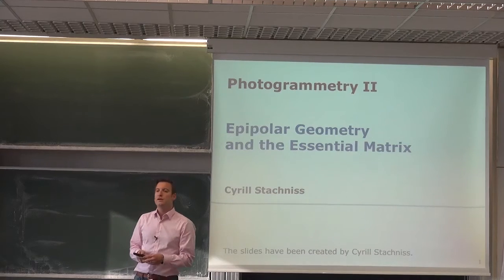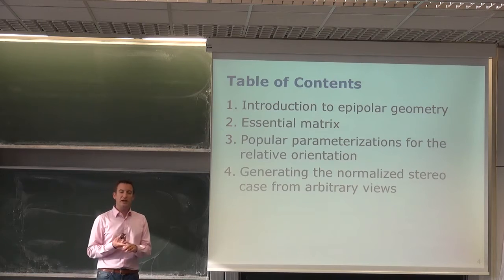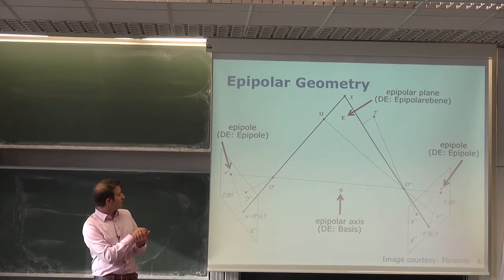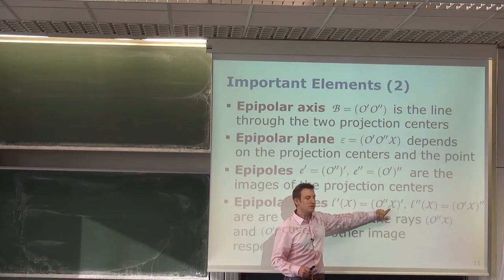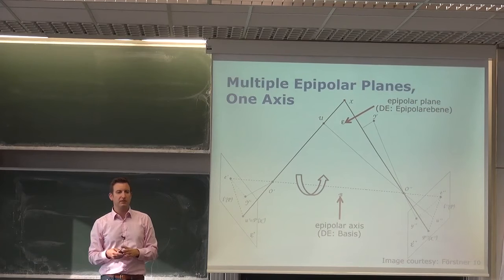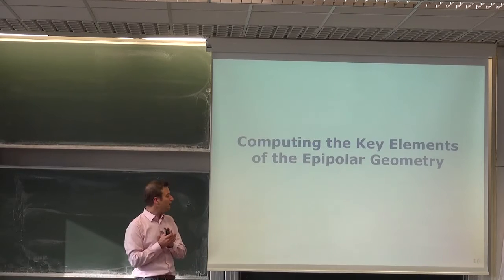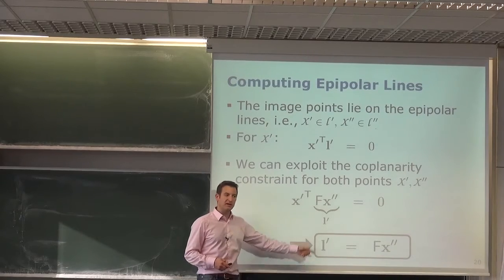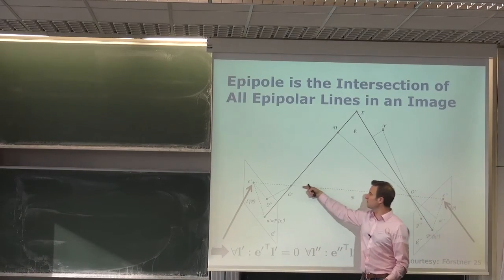Photogrammetry II - 03a - Epipolar Geometry and Essential Matrix (2015/16)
Photogrammetry II Course, Chapter: Epipolar Geomatery and Essential Matrix  (Part 1/2)

This lecture is part of the Photogrammetry II course at BSc level taught by Cyrill Stachniss at the University of Bonn, Germany in the winter term 2015/16.

Slide Information
* The photogrammetry material heavily relies on the very well written lecture notes by Wolfgang Förstner and the outstanding Photogrammetric Computer Vision book by Förstner & Wrobel.
* Parts of the robotics material, especially the algorithms, stems from the brilliant Probabilistic Robotics book by Thrun, Burgard and Fox.